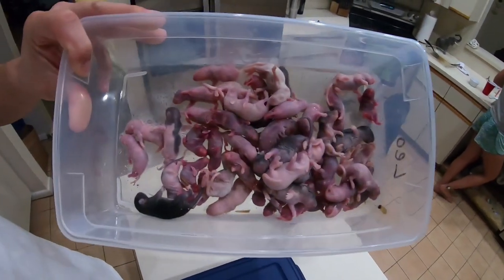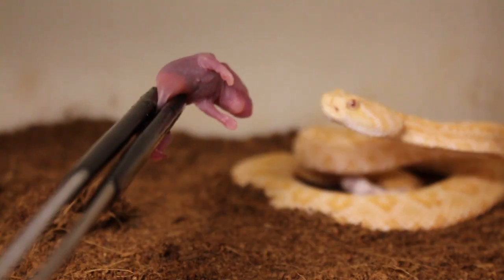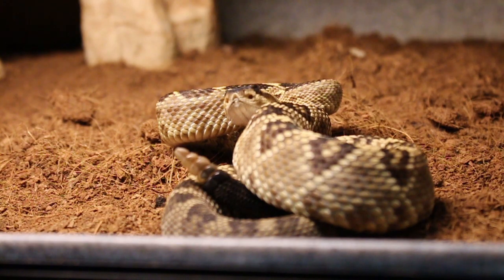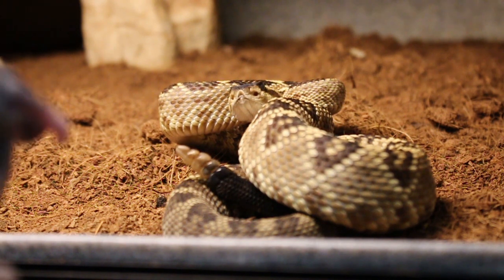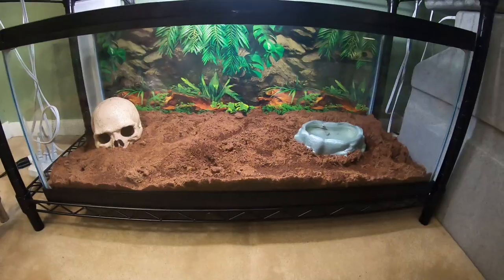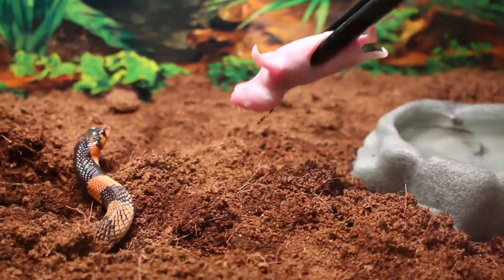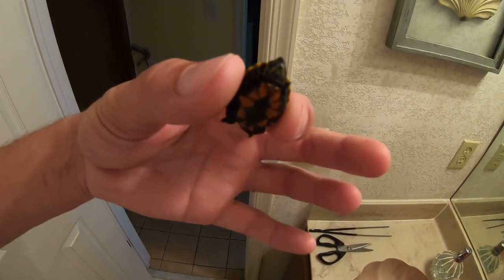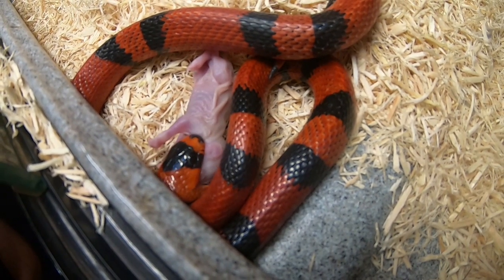And IM BACK!!!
whats up guys another awsome day here at the house! today going to feed some stuff talk about up coming videos and more!!!